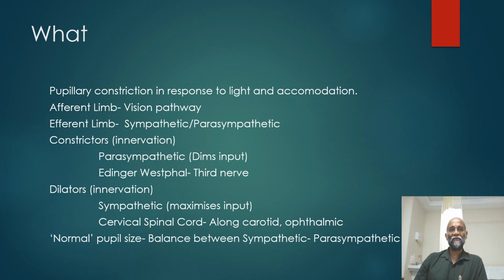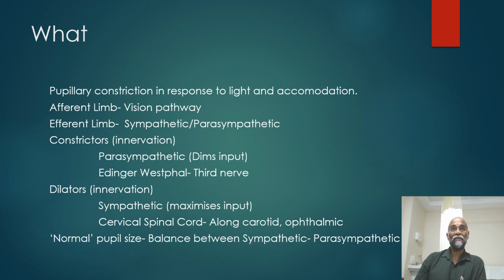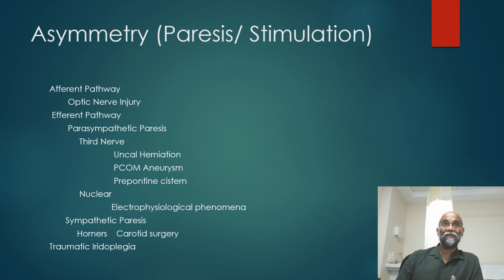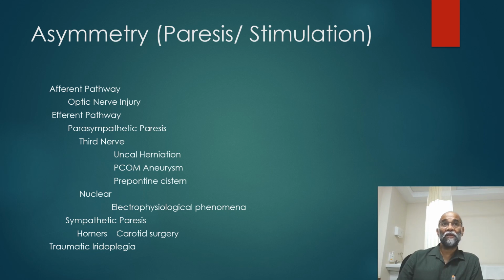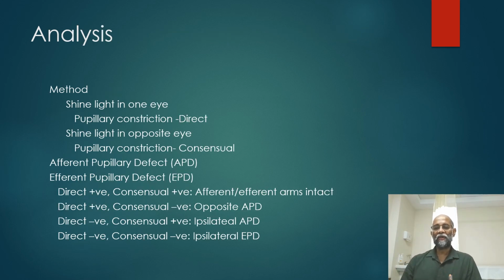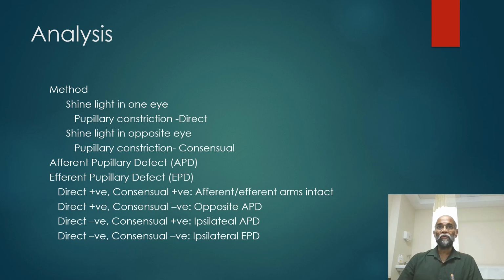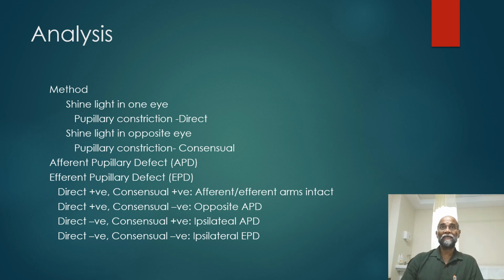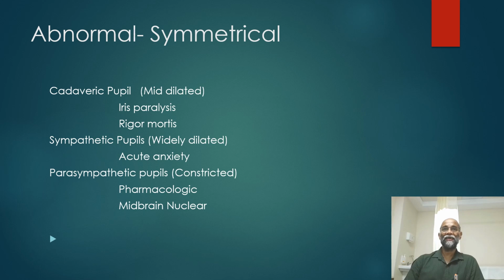Pupillary Light Reflex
Pupillary light reflex is the commonest elicited neurological sign. A brief overview is presented.